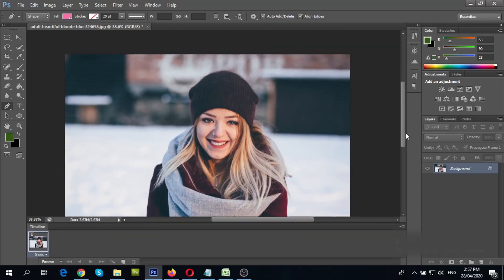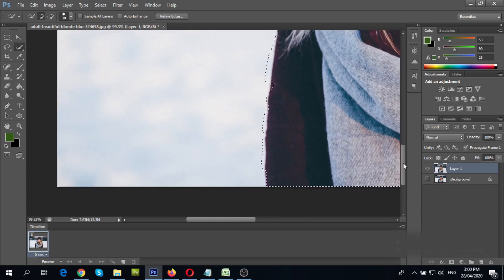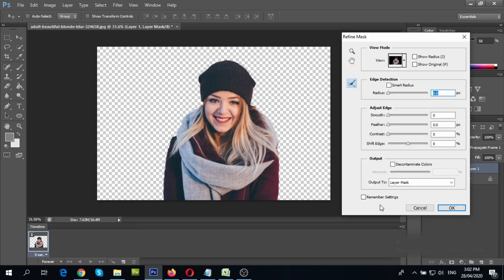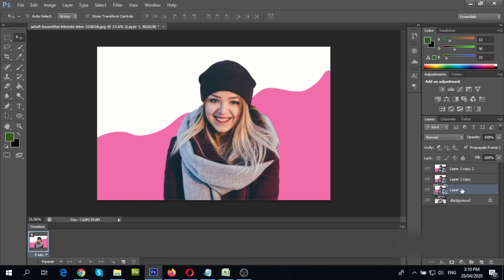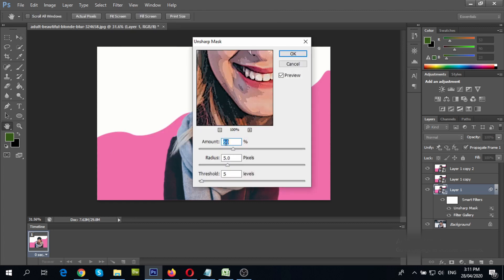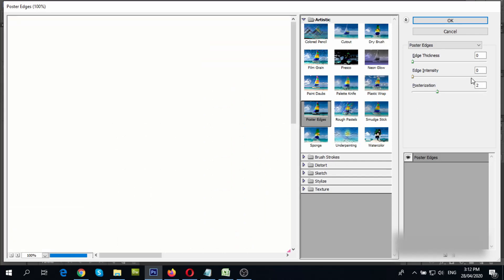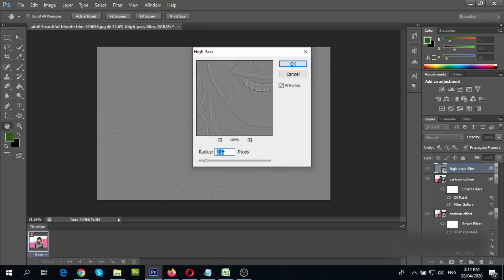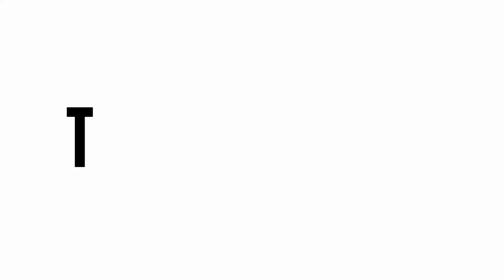Easy and Simple Way to Cartoonify Yourself | Photoshop Tutorial || Gyro Space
In this video, I will walk you through the steps of adding a cartoon effect on your Photo in Photoshop.

TIRED of Ads Plague browser while surfing the internet? Why not try the new, fast and secure Brave WEB Browser.

Photoshop ideas from Pixivu.

Cheers!